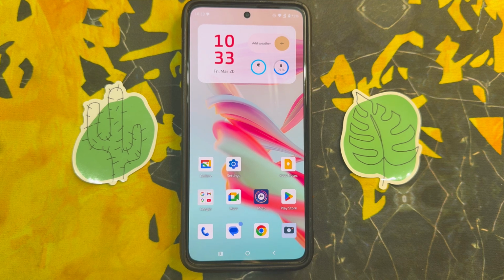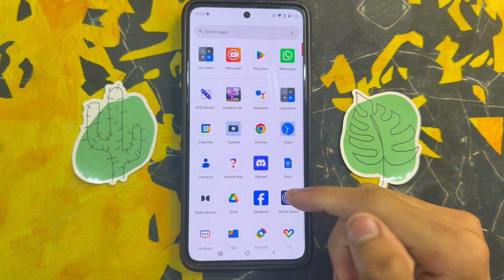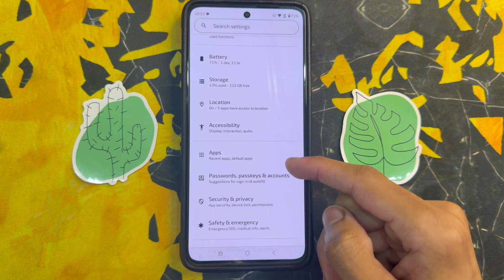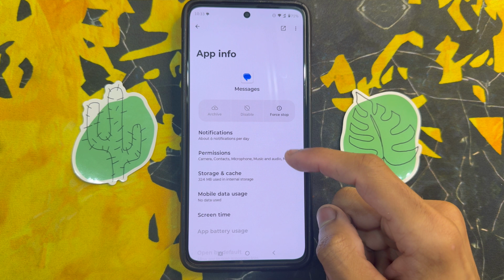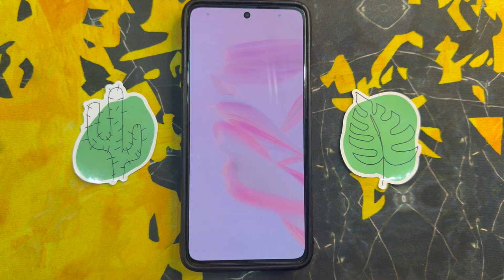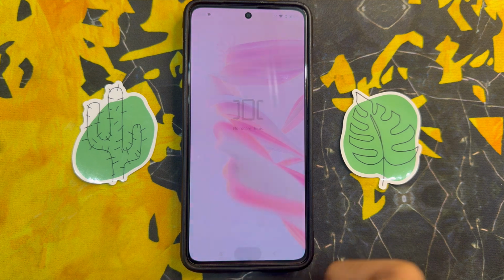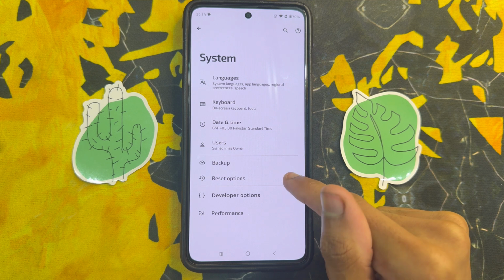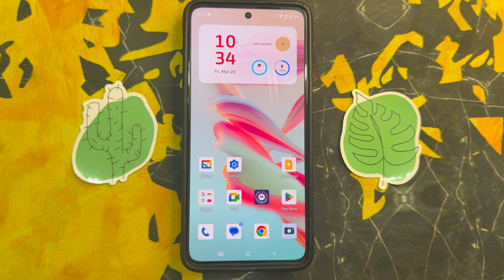How to Fix If Motorola Moto G77 Not Receiving MMS Messages